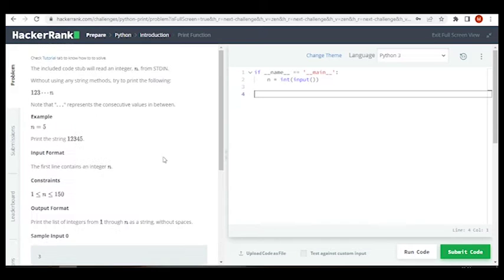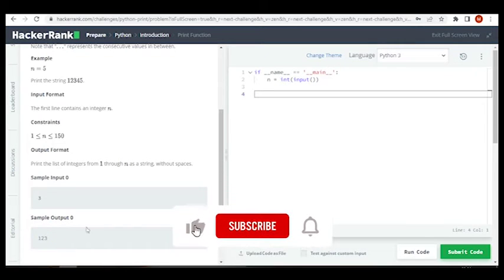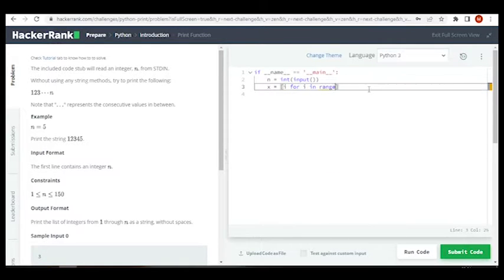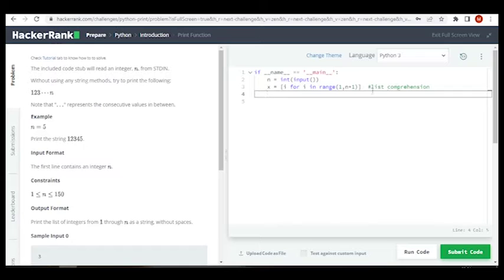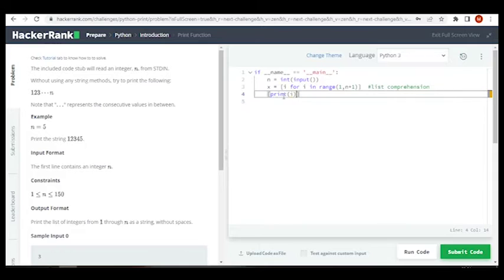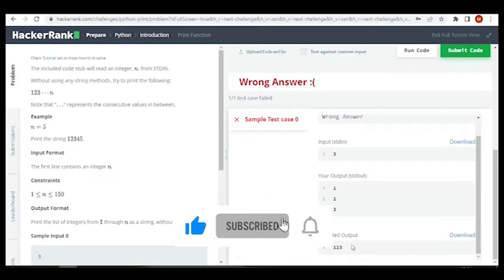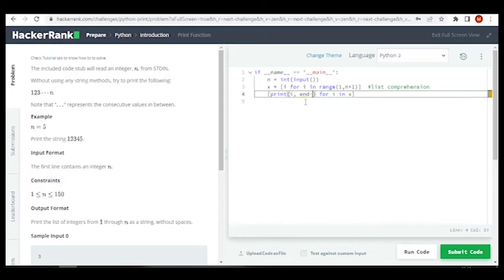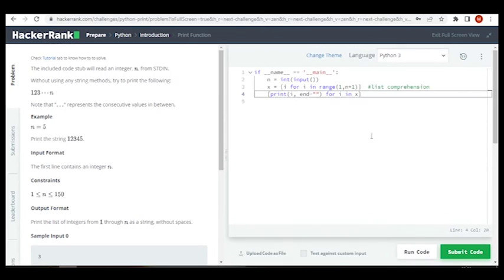Learn Python | Print Function Hackerrank Python Solution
Learn Python language by solving hackerrank programs and this video is solution to the if else program of python hackerrank quiz. Hackerrank print function problem solved